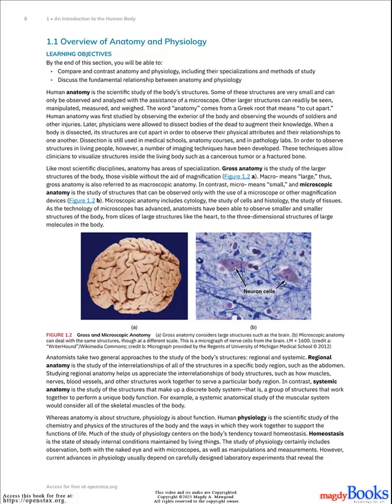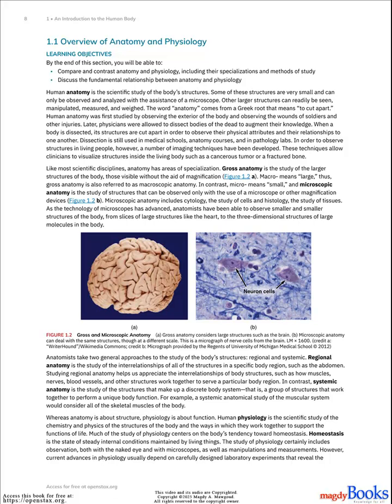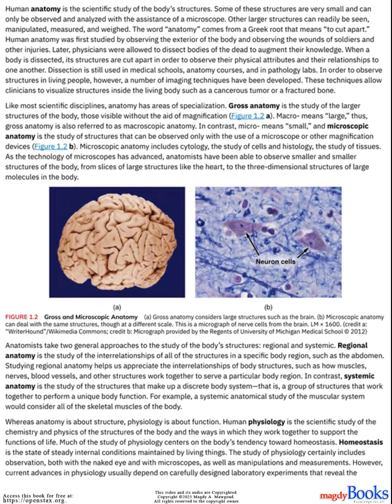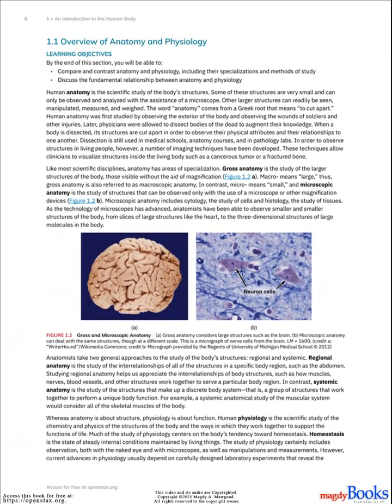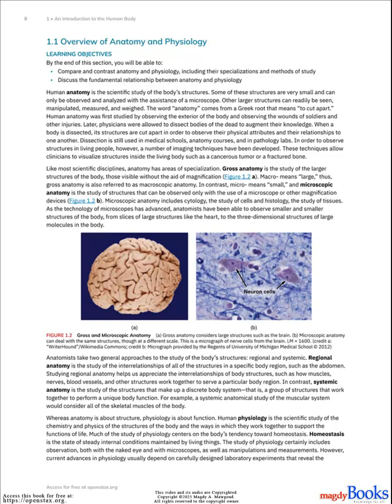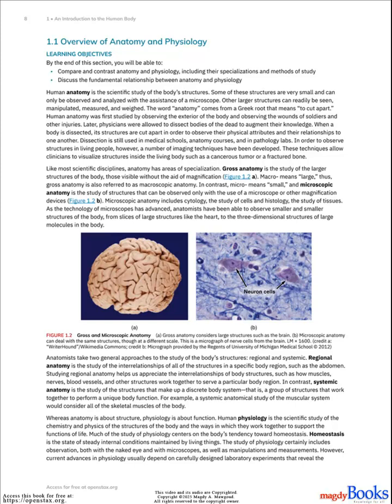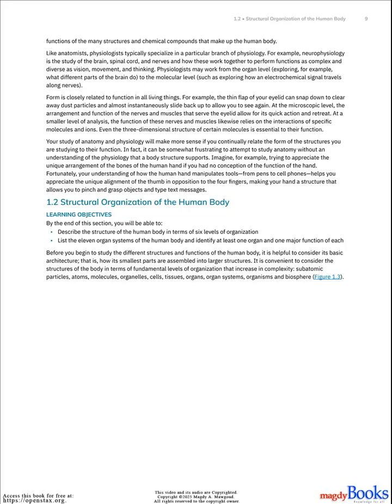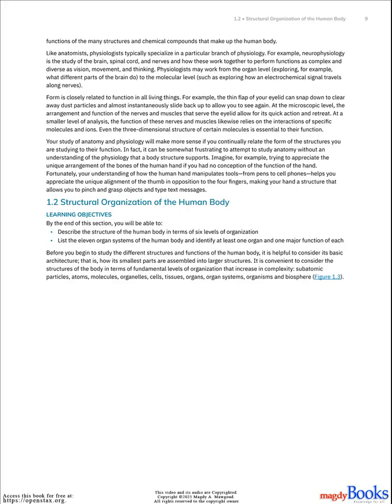06_01_01-001_01_0_Section 1.1. Overview of Anatomy and Physiology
Anatomy_and_Physiology 2e
Chapter 001, Section 01: Overview of Anatomy and Physiology